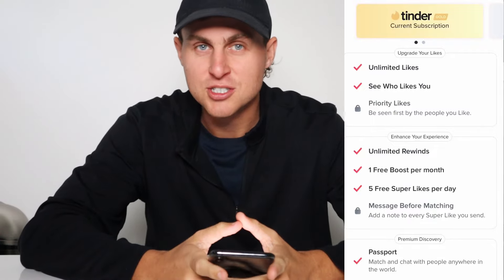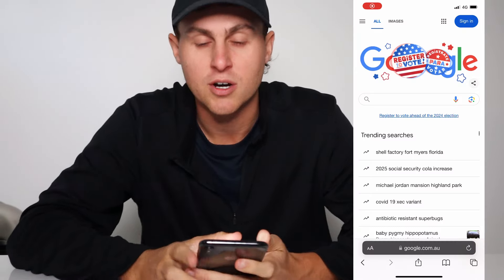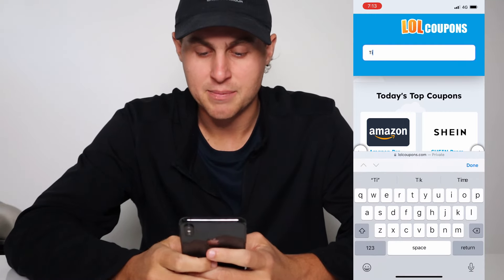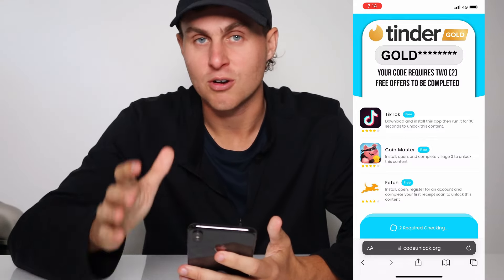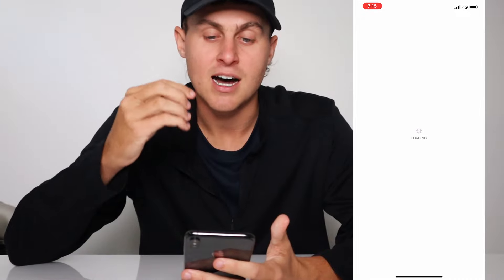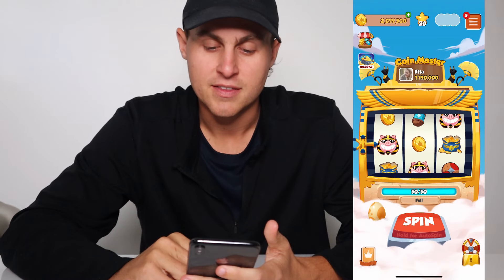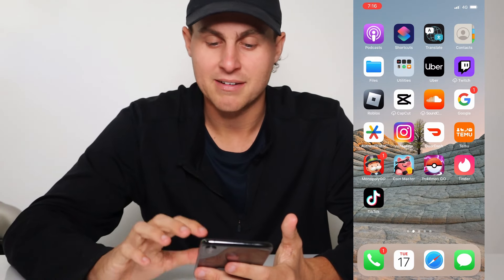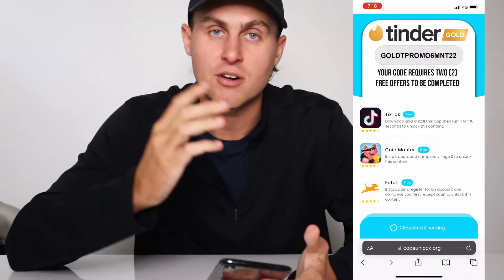How to get Free Tinder Gold?!? ️‍🔥 Tinder Gold Promo Code Coupon USE THIS NOW!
Are you ready to take your Tinder experience to the next level without spending a dime? Look no further because in this video, we're revealing the ultimate hack to get free Tinder Gold! Say goodbye to limitations and hello to endless possibilities in the world of online dating.

Join us as we guide you through the step-by-step process of unlocking Tinder Gold without breaking the bank. We unveil a special Tinder Gold promo code coupon that you can use right now to elevate your Tinder game and stand out from the crowd.

Discover the secrets to accessing premium features, unlimited swipes, and enhanced visibility on Tinder—all for free! This game-changing method is your ticket to making meaningful connections and finding your perfect match without any barriers.